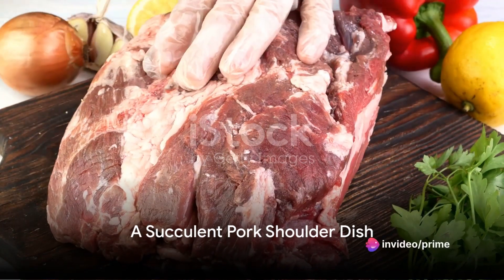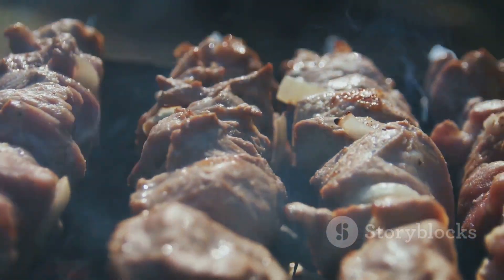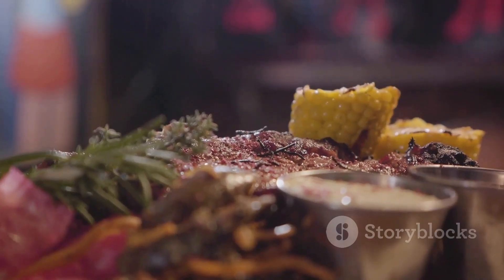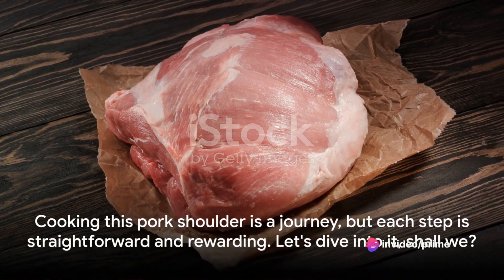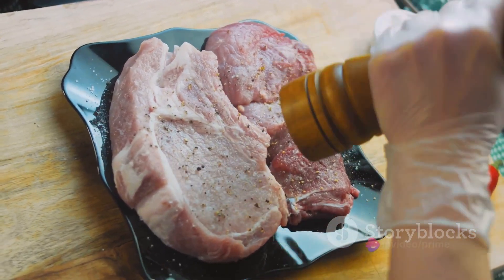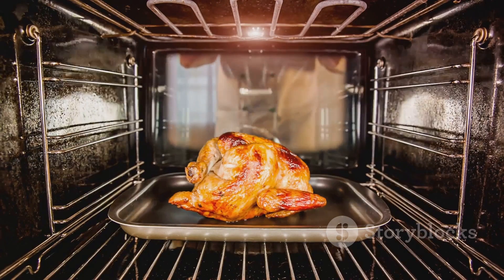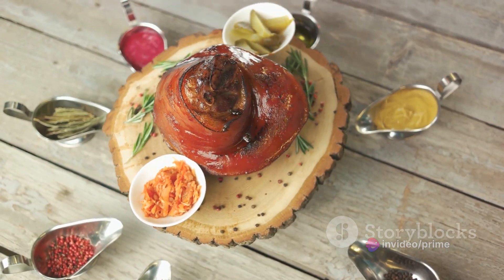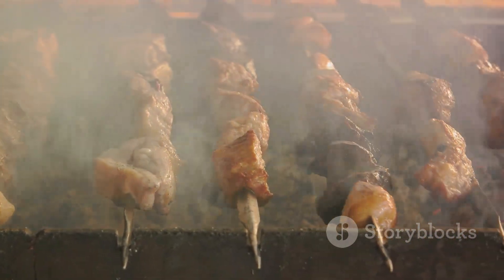Pork Shoulder Recipe for Every Occasion Flavorful Delight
Pork Shoulder Recipe Introduction :

The dish known for its tenderness and rich flavor, stands as a testament to culinary indulgence. This article aims to unveil a tantalizing Pork Shoulder recipe, brimming with savory goodness. Whether it's a weekend gathering or a cozy family dinner, the succulent aroma of slow-cooked pork promises to delight the senses. Join us in exploring the art of preparing a mouthwatering Pork Shoulder dish that captivates palates and elevates dining experiences.